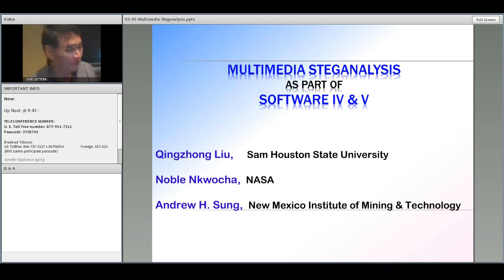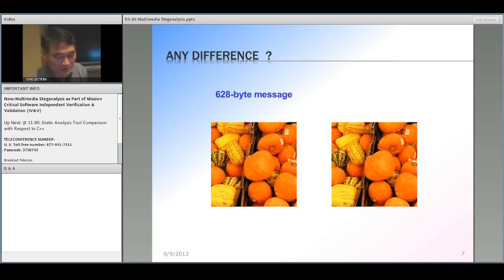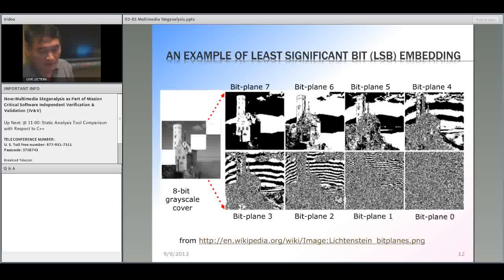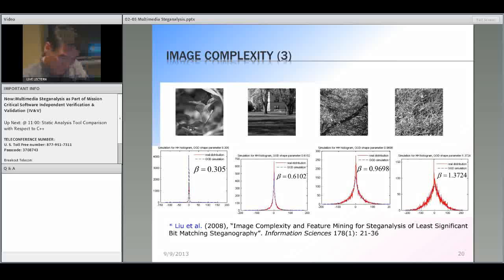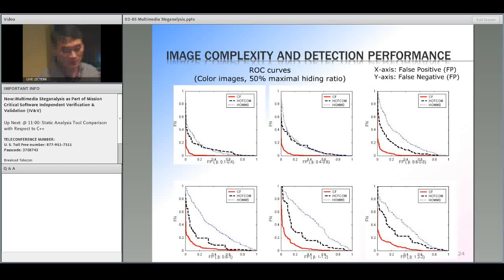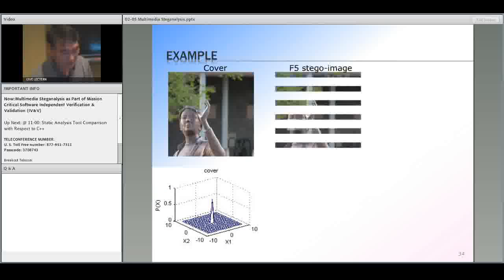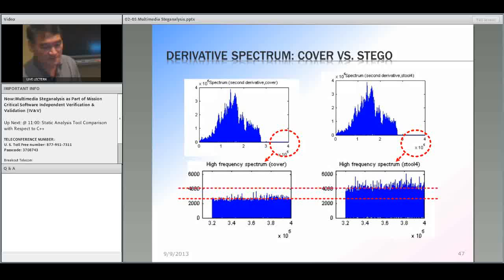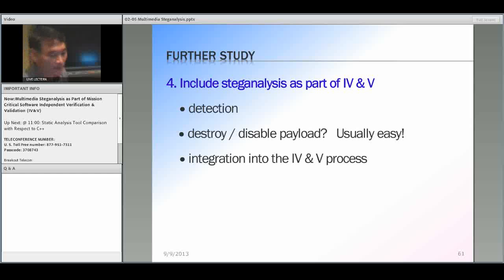2013 NASA IV&V Workshop - Multimedia Steganalysis as Part of Mission Critical Software IV&V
Title: Multimedia Steganalysis as Part of Mission Critical Software Independent Verification & Validation (IV&V)
Presenter: Andrew H. Sung
Authors: Qingzhong Liu, Noble N. Nkwocha, and Andrew H. Sung
Date: September 10, 2013 @ 10:30am EDT (Day 2 / Session 5)